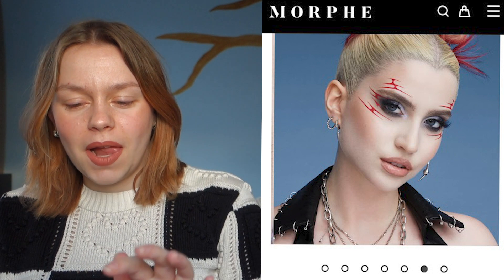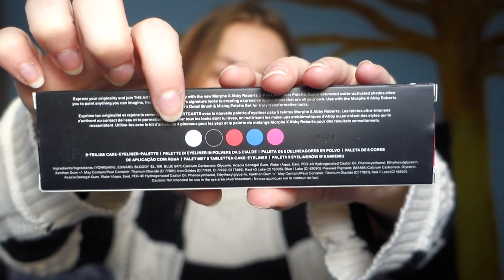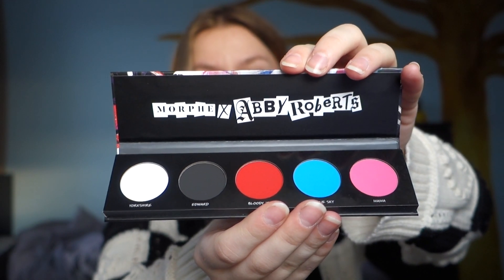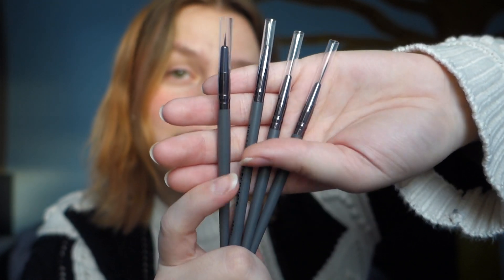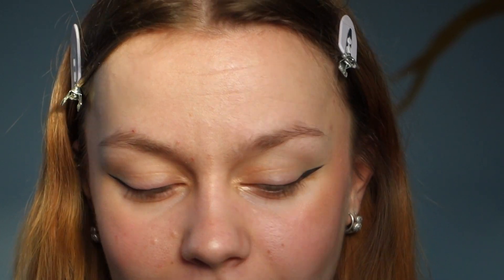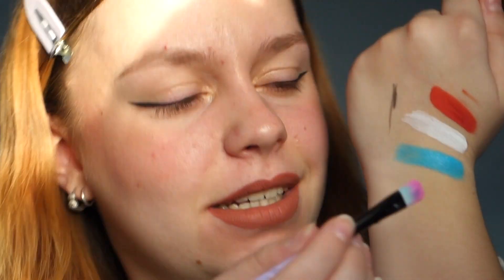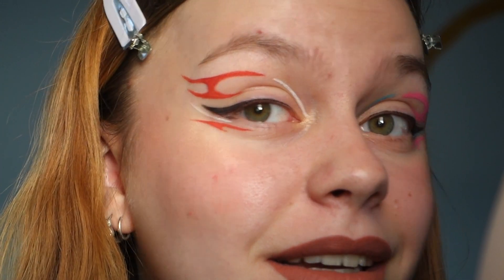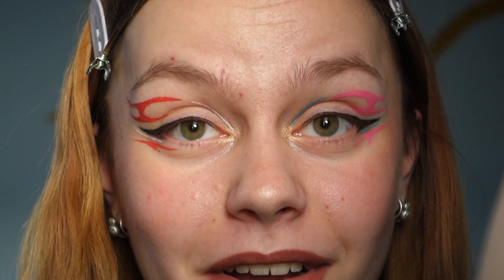MORPHE X ABBY ROBERTS REVIEW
Hi everyone!

These were the products I was really excited about from collection. I did filmed this a little while ago but I still wanted to post this video.

If you have any video idea’s, comment them down below.

You can find me:
Personal instagram: @lizz_xxxx
Make-up instagram: @littlelizzieeee_

Products used:
- Morphe x Abby Roberts 5 pan cake liner palette
- Morphe x Abby Roberts 5 piece Artist's Detail brush + mixing palette set
- Natasha Denona Rose Cheek Duo
- Anastasia Beverlyhills Clear brow gel
- Kylie Cosmetics lipliner Candy K
- Kylie Cosmetics matte liquid lipstick Candy K
- Zoeva Beauty infinite potential madcara black
- Tarte waterproof gel liner black
- Duo eyelash glue white/clear